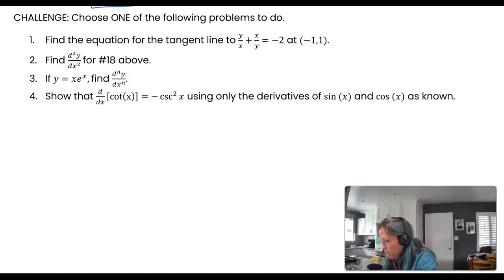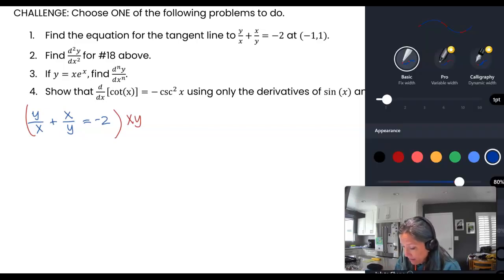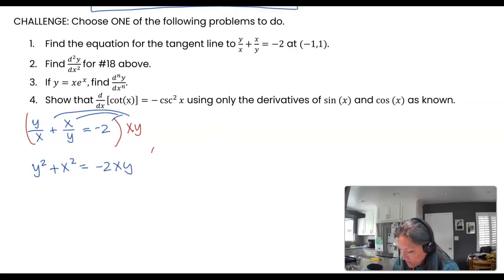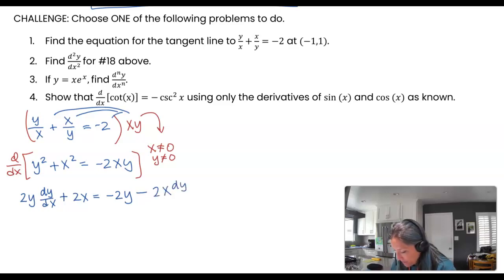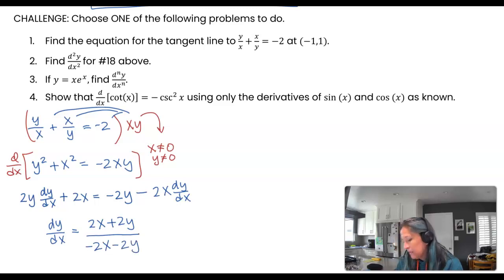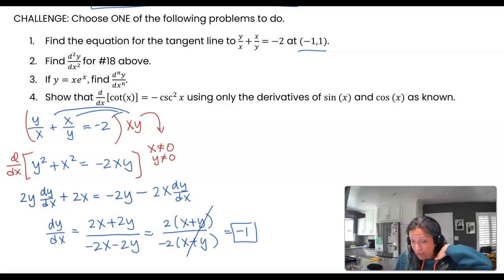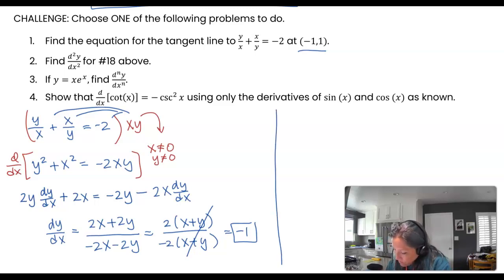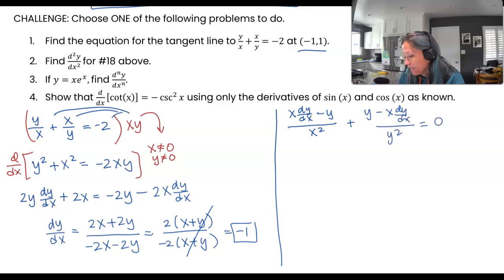Math 150: Fall 2023 Exam 1, Challenge 1